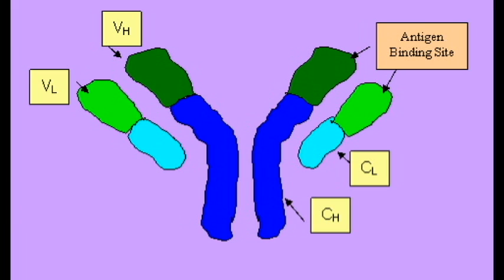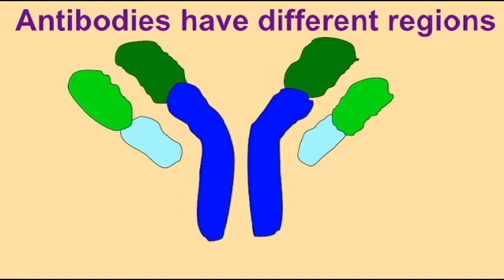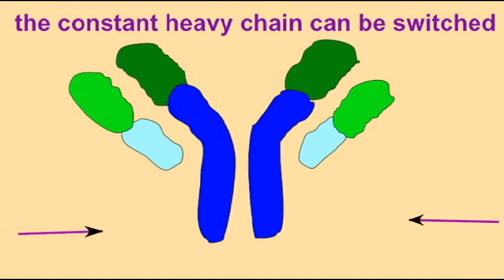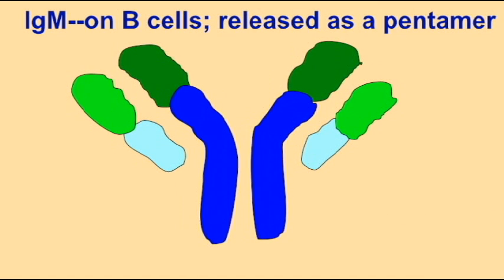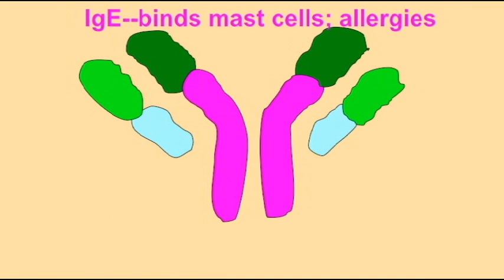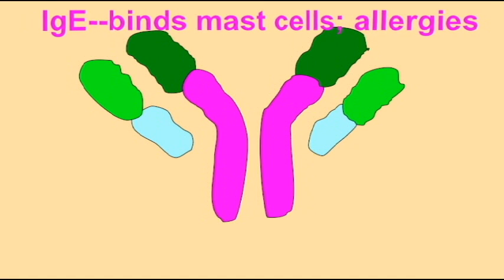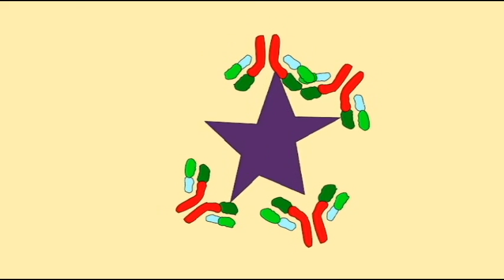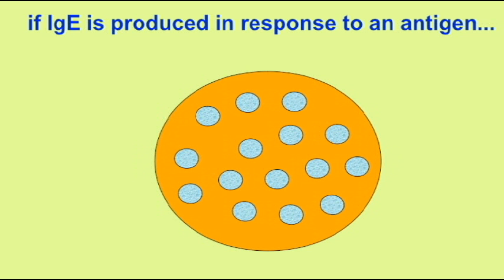AP2_ASTHMA, ANTIBODY TYPES AND IgE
ASTHMA_ANTIBODY TYPES_IgE